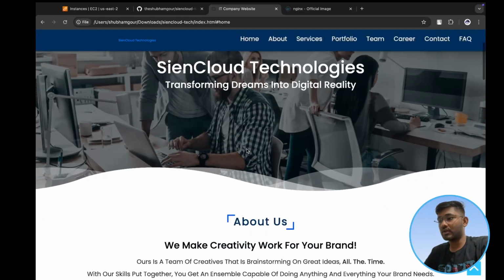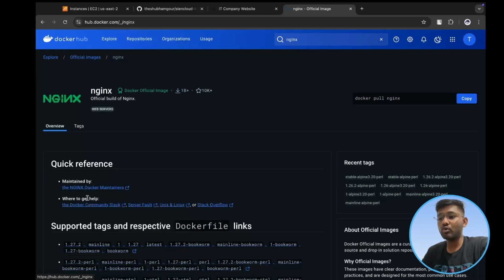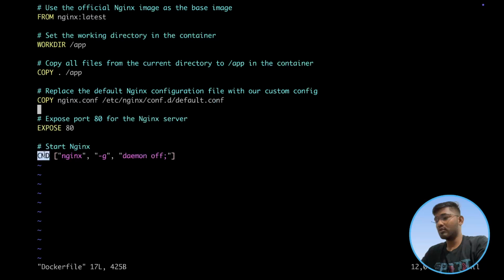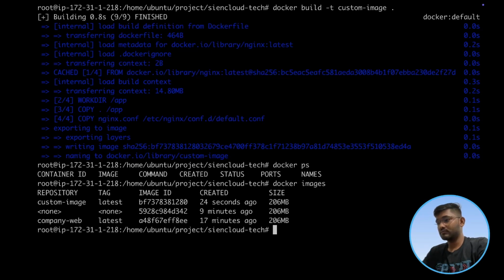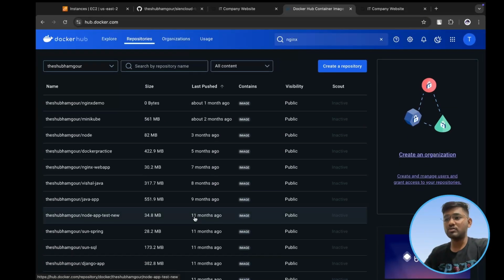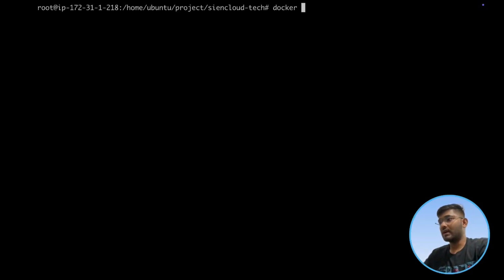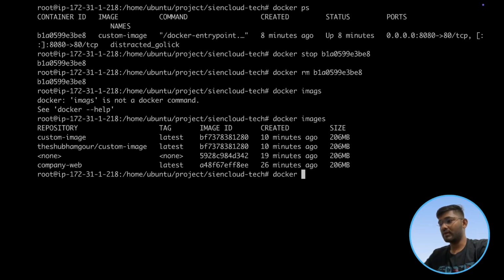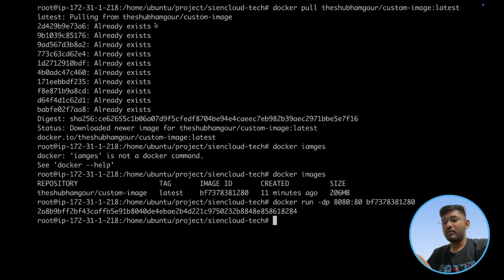12 - Create a Dockerfile, Host a Website on NGINX, and Push a Tagged Custom Image to DockerHub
n this video, I walk through the step-by-step process of creating a custom Docker image to host a website on NGINX. Learn how to streamline containerized web hosting and manage your images on DockerHub.

Key Topics Covered:
- Writing a Dockerfile for NGINX with a custom website.
- Building and tagging a custom Docker image.
- Running a container from the custom image and verifying the website.
- Adding a specific tag to your Docker image.
- Pushing the tagged image to DockerHub for reuse and sharing.

Explore how to leverage Docker to create, manage, and deploy lightweight containers for web hosting.